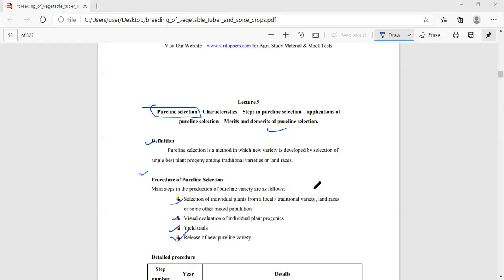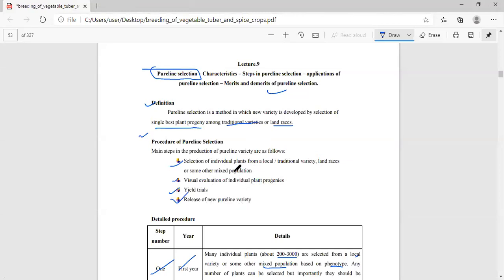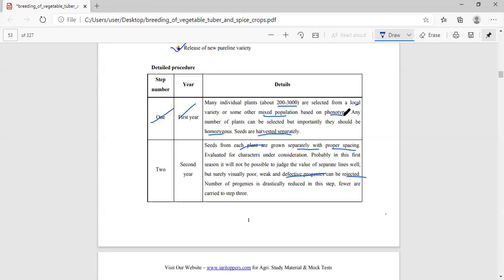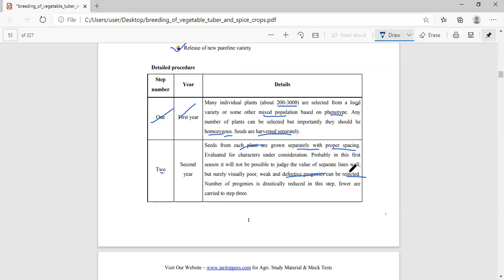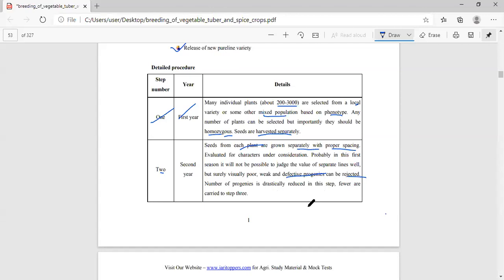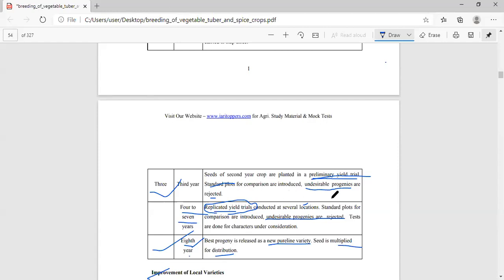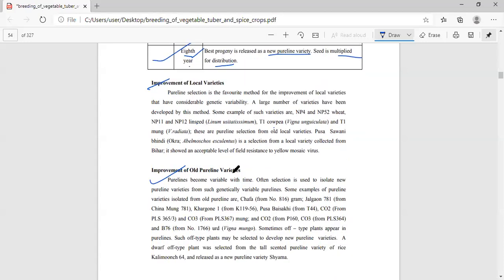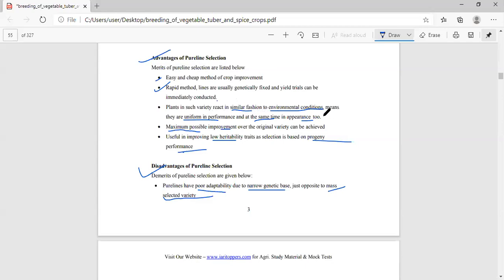Pure line selection